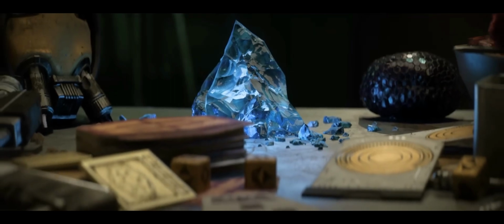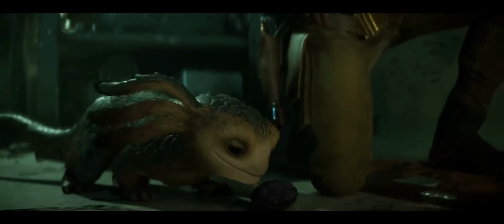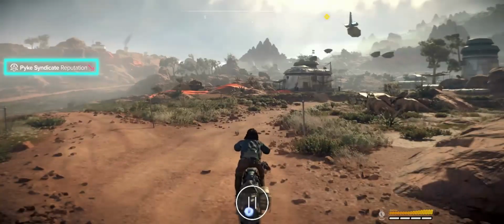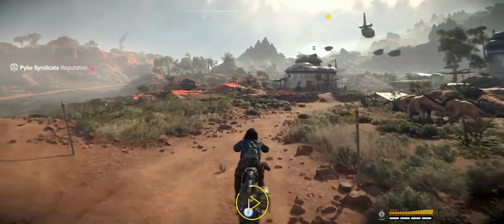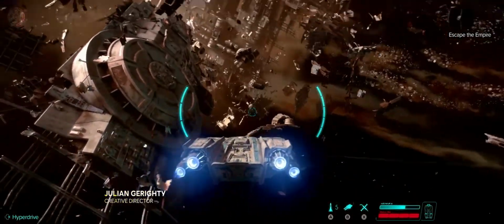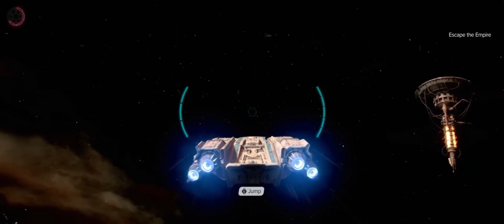Star Wars Outlaws: Official Story and Gameplay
Coming August 30th, 2024. Play up to 3 days early with Gold or Ultimate edition, which includes the base game and season pass.
*Offer, content, and dates subject to change. Content may be available for purchase and/or as giveaway(s) separately at Ubisoft’s sole discretion at any time.

About Star Wars Outlaws:
Experience the first-ever open world Star Wars™ game, set between the events ofThe Empire Strikes Back and Return of the Jedi. Explore distinct planets across the galaxy, both iconic and new. Risk it all as Kay Vess, an emerging scoundrel seeking freedom and the means to start a new life, along with her companion Nix. Fight, steal, and outwit your way through the galaxy’s crime syndicates as you join the galaxy’s most wanted.